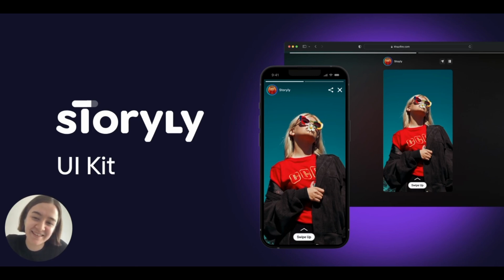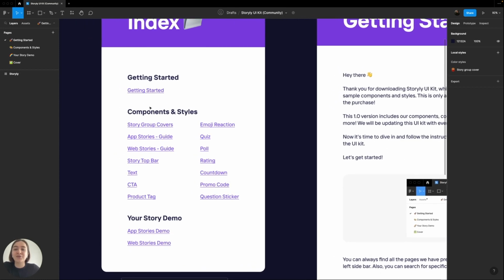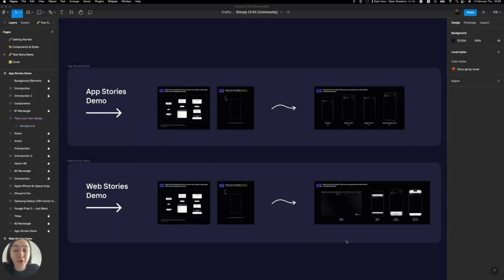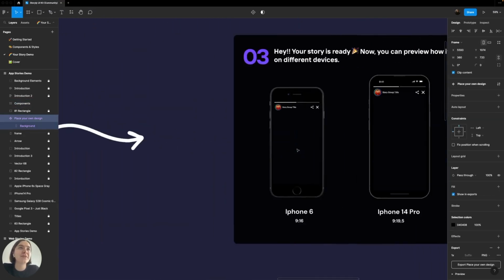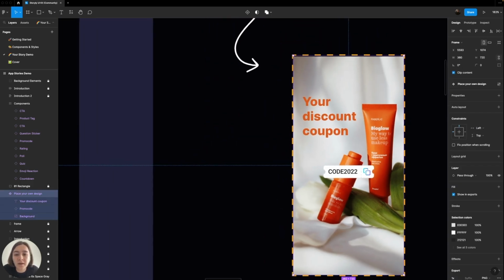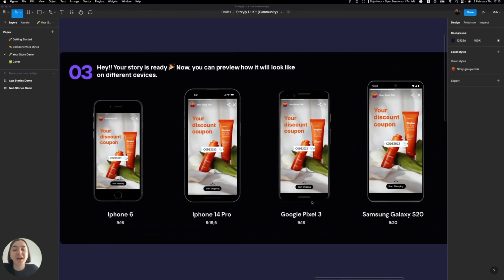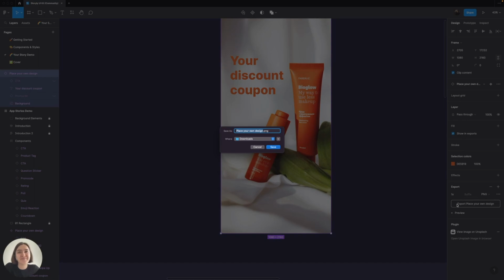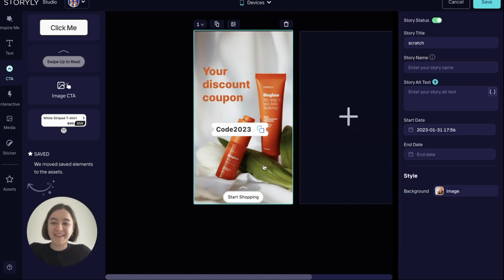Explore Storyly UI Kit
In this video, you'll see how you can make the best of the Storyly UI kit. This UI Kit lets you preview and interact with sample components and styles to get inspired for your Storyly Stories.

Duplicate a copy of the UI kit file here and you're ready to go

00:00 - 00:20 - Duplicate a Storyly UI kit file
00:20 - 01:00 - Intro UI Kit
01:00 - 01:57 - Story design
01:57 - 04:32 - Export design
04:32 - 05:26 - Import to Storyly studio